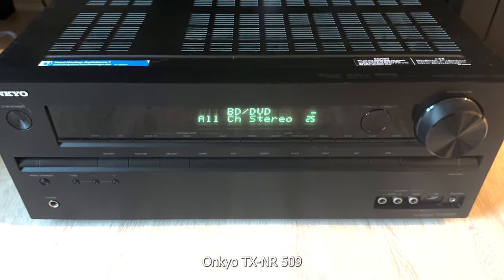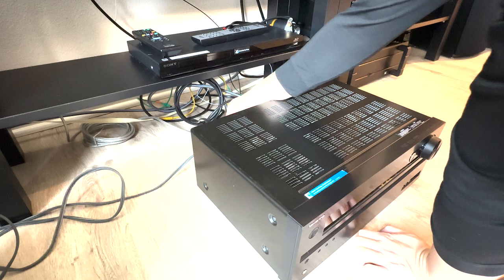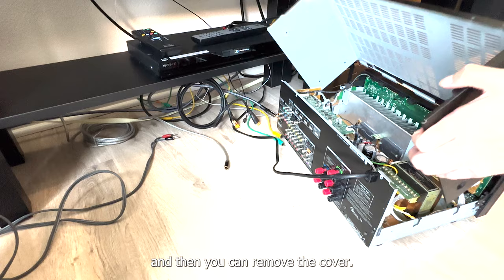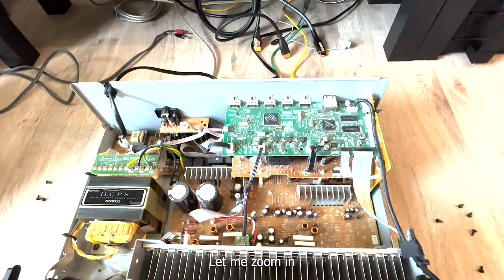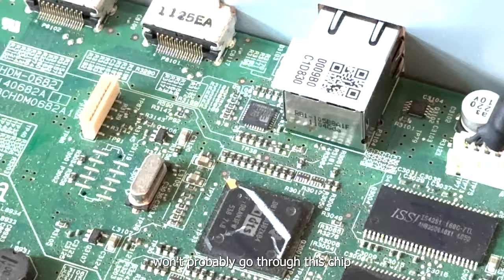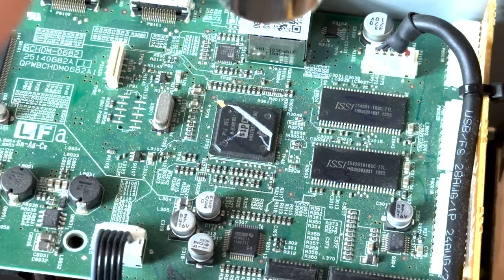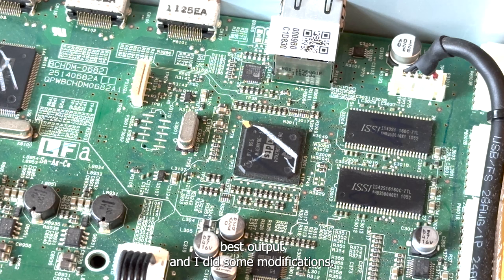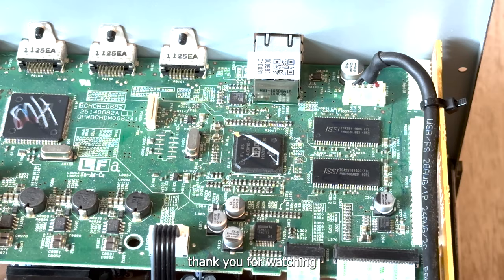Fix the "no sound" issue of most Onkyo and Pioneer AV receivers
The AVR in this video is an Onkyo TX-NR509. However, the procedures apply to most Onkyo and Pioneer AV receivers